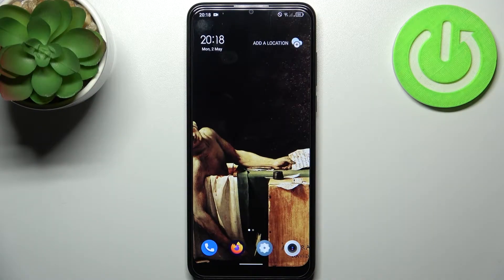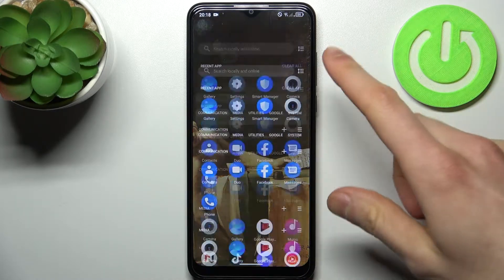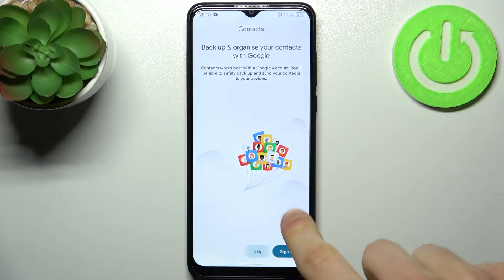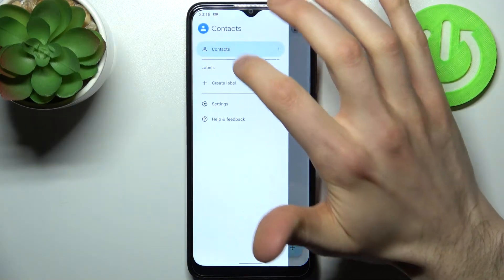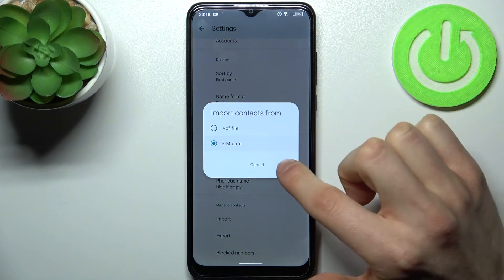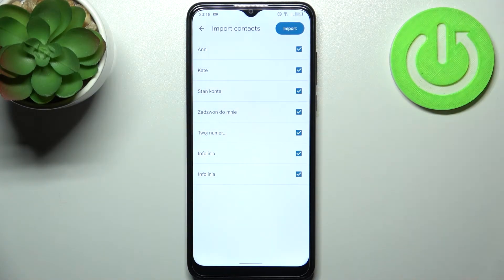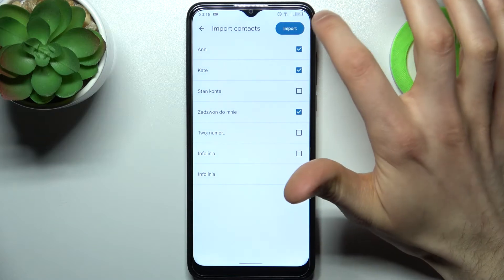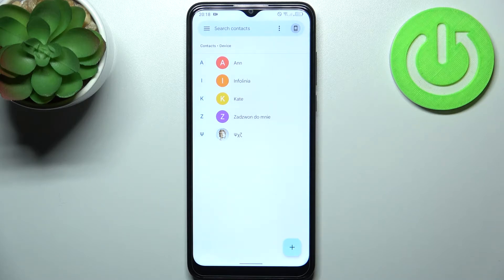How to Copy Contacts on the TCL 306 - Import Contacts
Learn more about the TCL 306:
In this video tutorial, our expert will show how you can import contacts to the internal storage on your TCL 306 smartphone. Thus, if you would like to discover how to copy contacts to the phone memory on the TCL 306 mobile device, we invite you to watch this video. Please enjoy!

How to import contacts on the TCL 306? How to manage the contacts list on the TCL 306? How to save contacts to the internal storage on TCL 306?